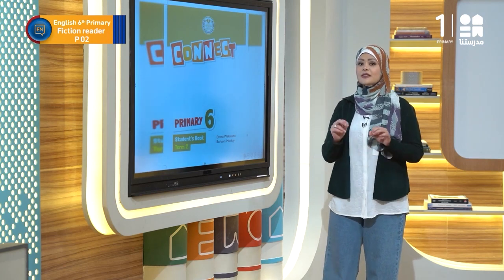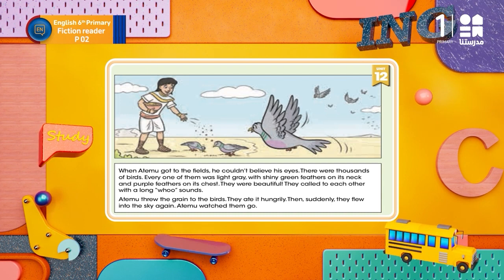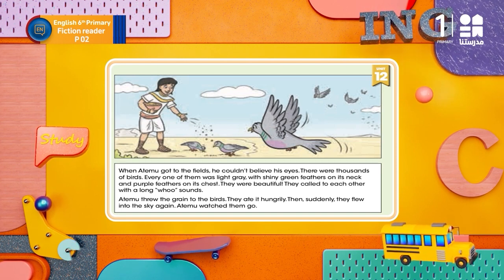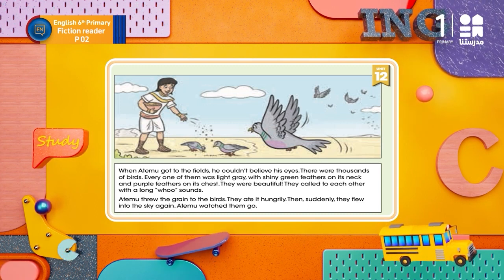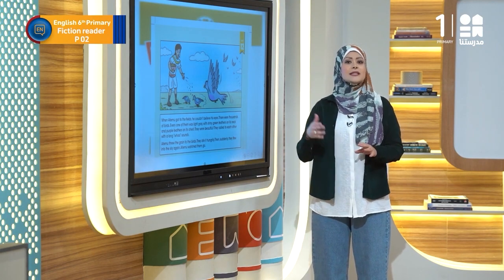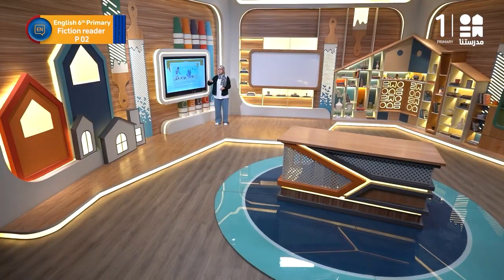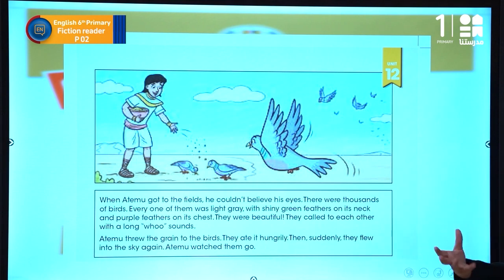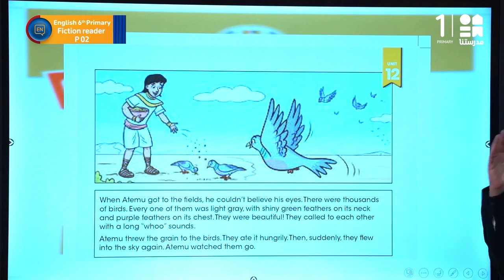Fiction reader p02 | English | الصف السادس الابتدائي